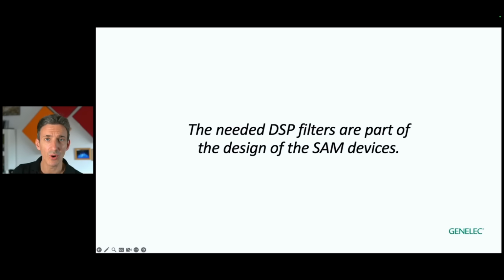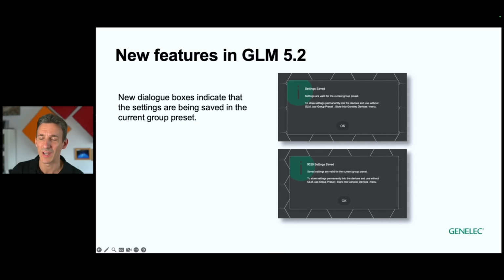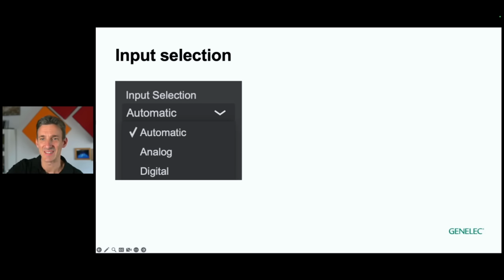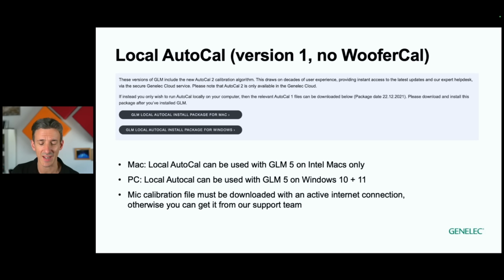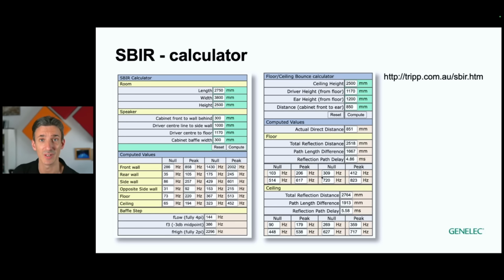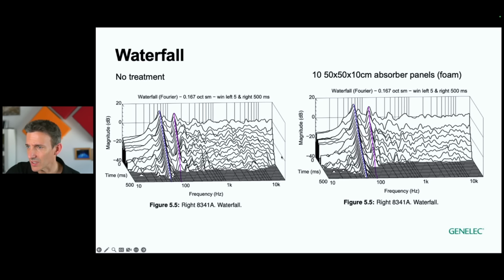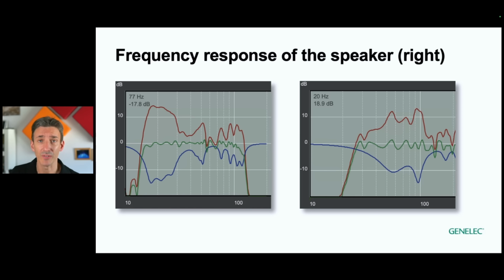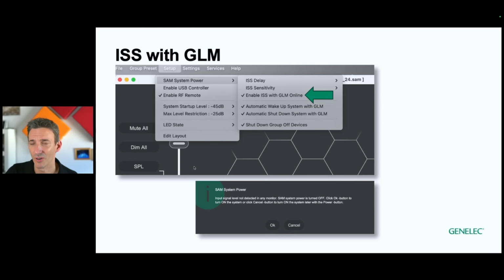G*Connect Webinar: GLM 5.2 – From calibration to workflow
This free webinar, originally live-streamed on the 8th of July 2025, offers a deep dive into our GLM 5.2 calibration software, which – as part of our UNIO Ecosystem – works with Genelec Smart Active Monitoring (SAM) systems to bring you a neutral, truthful audio monitoring reference in any space – while providing comprehensive control and personalisation options.

Genelec expert Marcel Schechter's workshop includes a short overview of the room-adaptive nature of Genelec’s GLM and SAM technology and an easy-to-follow explanation of how you can get the most from it. His practical advice will help you acoustically optimise your room, place your loudspeakers correctly, and finally start achieving clarity, punch and precision in the bass range - and mixes that translate consistently to the outside world.

00:00:00 Start of the webinar
00:00:08 Introduction
00:03:30 What is GLM?
00:05:00 What’s new in GLM 5.2?
00:06:30 Support for PRM and 9320A
00:10:27 Higher crossover frequency for subwoofers
00:12:32 GRADE has become a service
00:14:39 Storing settings
00:22:18 ISS settings
00:29:18 Safety feature to prevent high SPL output
00:30:47 Why are speakers muted with the 9320A?
00:34:30 Local AutoCal
00:36:23 Practical tips: measuring a single speaker/sub only
00:39:12 Evaluating the frequency responses
00:47:53 Evaluating acoustical treatment
00:49:29 Using the GRADE room acoustic report
01:03:32 What’s a good crossover frequency between sub and speakers?
01:11:18 Listening level calibration
01:17:22 ISS with GLM
01:17:57 Outro